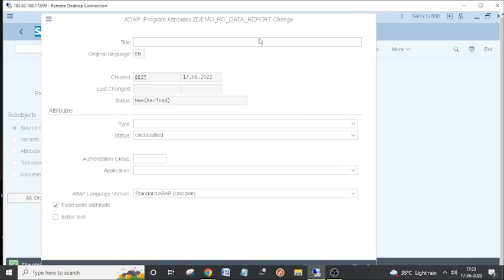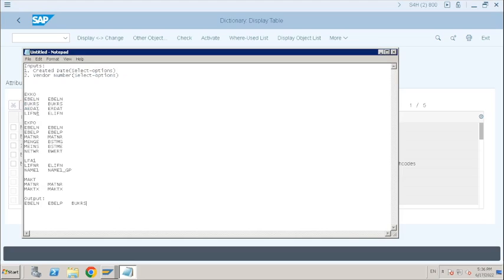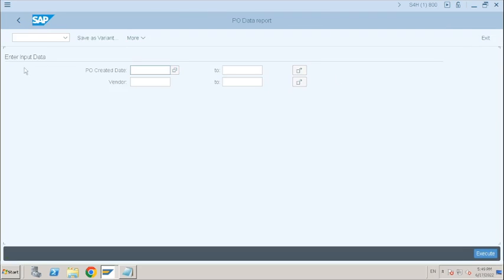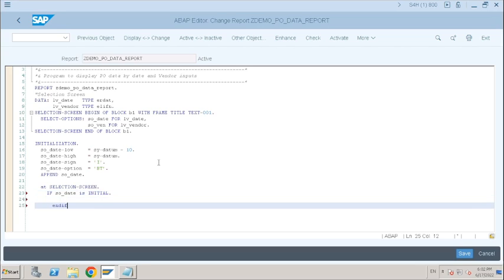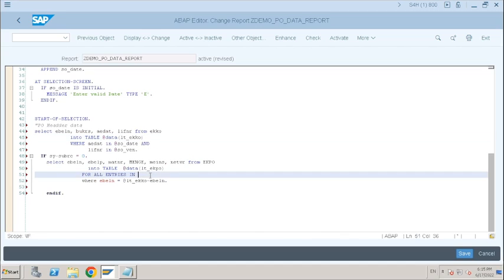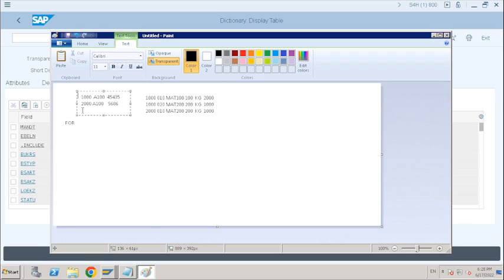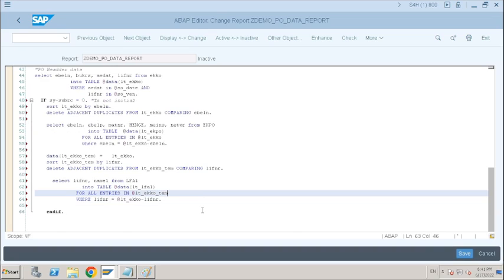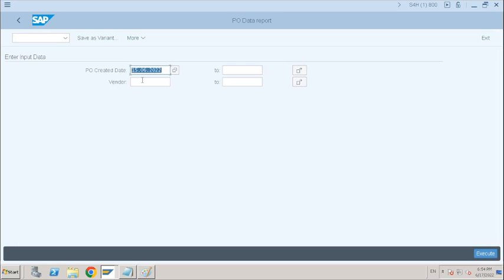SAP ABAP SELECT using FOR ALL ENTRIES Part 1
SAP ABAP SELECT using FOR ALL ENTRIES Part 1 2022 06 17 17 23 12